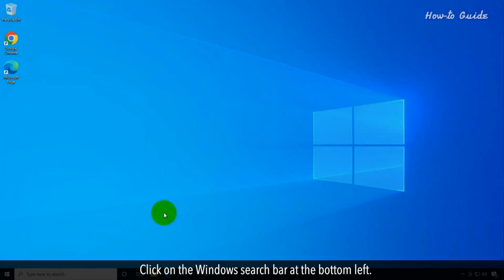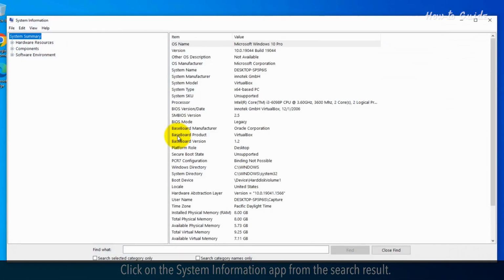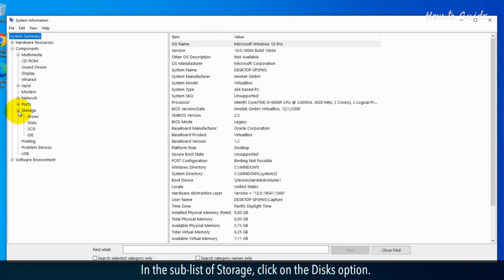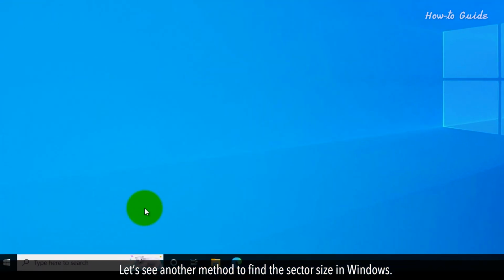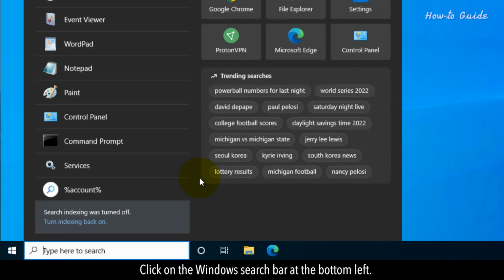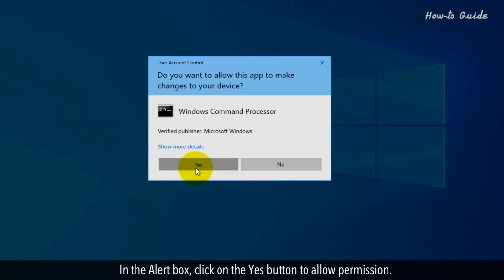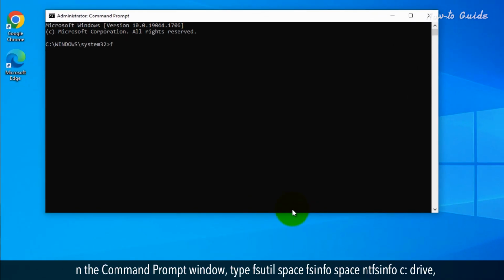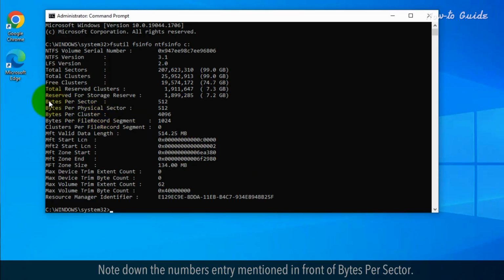How to find Hard Disk sector size in Windows :Tutorial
A sector in a hard disk means a physical location on a storage device. The sector size may vary and it depends on the way of partition and configuration of a hard drive. In this video, we will find the hard disk sector size in Windows. Follow the steps as shown in this video.

1. Click on the Windows search bar at the bottom left.
2. Type system information in the search bar.
3. Click on the System Information app from the search result.
4. Click on the Components from the left menu panel.
5. This will expand a list, click on the Storage option to expand it.
6. In the sub-list of Storage, click on the Disks option.
7. You will see the information about the sector on the right-side panel.
8. See the mentioned numbers in front of the Bytes/Sector. This is showing the sector of a hard drive.
9. Close the System Information window.
10. Let’s see another method to find the sector size in Windows.
11. Click on the Windows search bar at the bottom left.
12. Type CMD in the search bar, and right-click on the Command Prompt app option from the search result.
13. Click on Run as administrator from the drop-down list.
14. In the Alert box, click on the Yes button to allow permission.
15. In the Command Prompt window, type fsutil space fsinfo space ntfsinfo c: drive, and press the Enter key on your keyboard.
16. Note down the numbers entry mentioned in front of Bytes Per Sector.
17. This is showing the sector size of the hard drive.